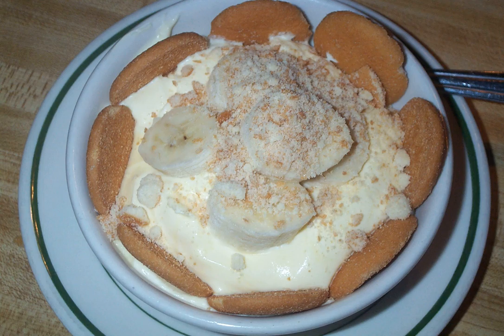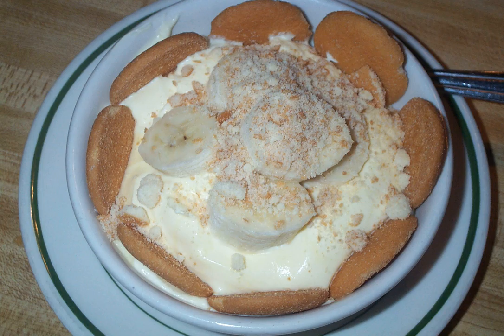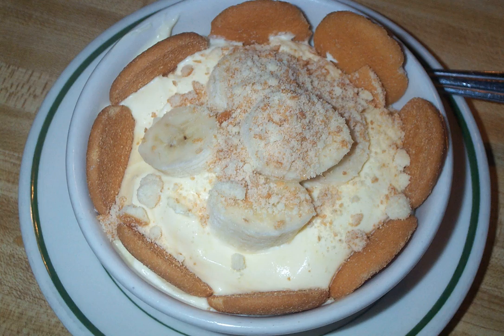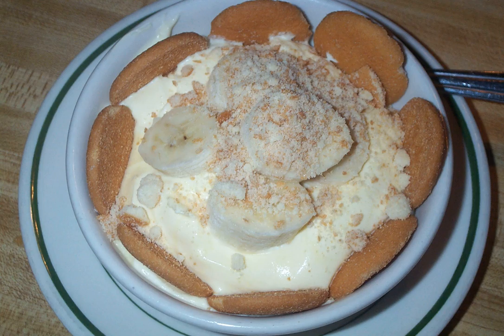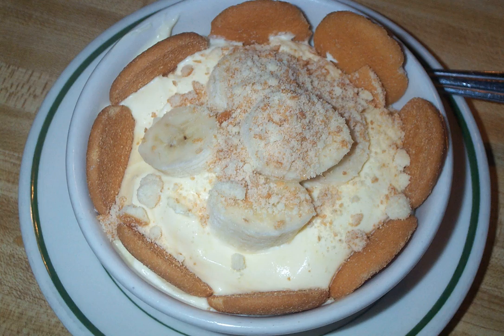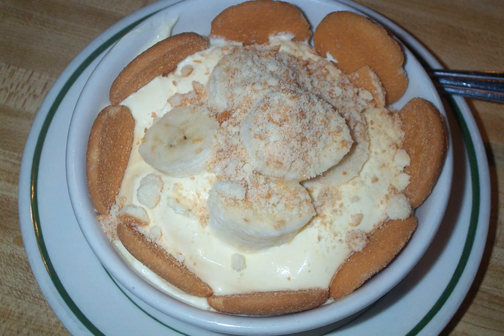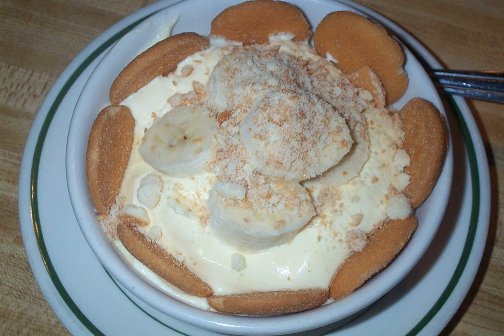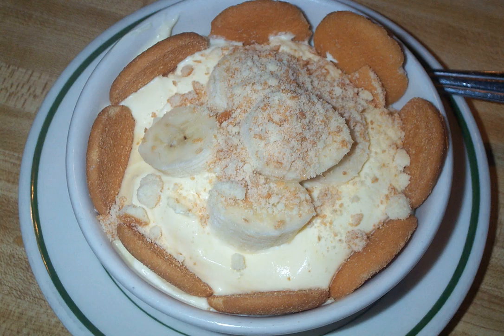Banana pudding | Wikipedia audio article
This is an audio version of the Wikipedia Article:
Banana pudding

SUMMARY
Banana pudding is a dessert generally consisting of layers of sweet vanilla flavored custard, cookies (usually Vanilla Wafers or ladyfingers) and sliced fresh bananas placed in a dish and served, topped with whipped cream or meringue.It is commonly associated with Southern U.S. cuisine, however, it can be found around the country.  Furthermore, it closely resembles an English Trifle in that it is assembled in layers and includes custard, fruit, sponge cake, and whipped cream.
Banana pudding can be prepared using a baked or refrigerated method, with the latter being the more popular, particularly among home cooks. Moreover, many recipes have been adapted using vanilla or banana pudding instead of a true custard. Other recipes omit the wafers.  An early Banana pudding recipe was published in "The Kentucky Receipt Book," by Mary Harris Frazer, in 1903.  However, even this recipe does not include wafers.